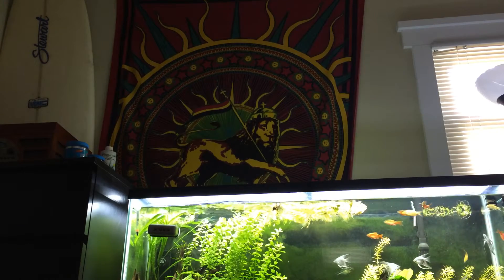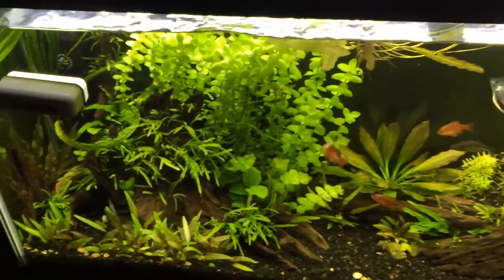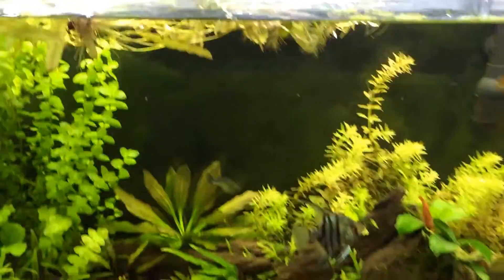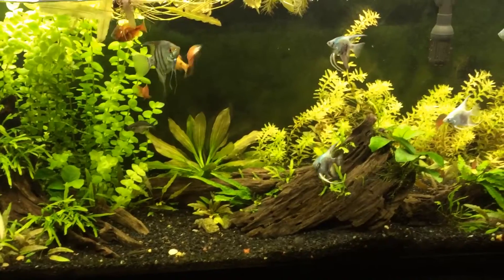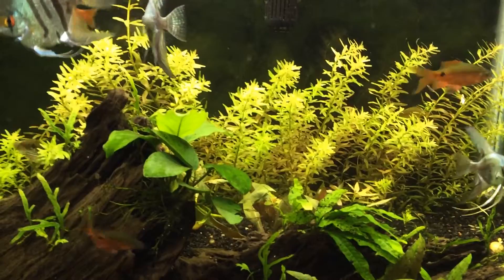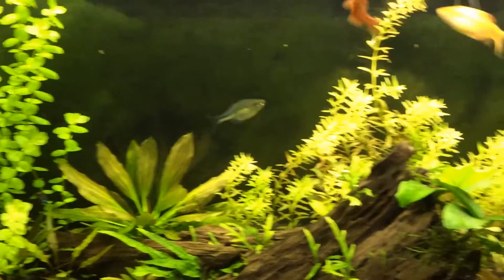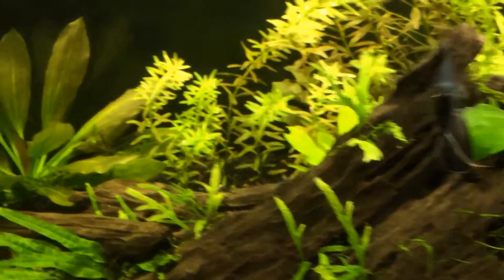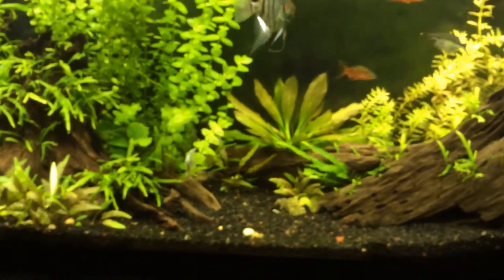Info about Finnex Ray 2 for a 55 Gallon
Finnex makes a great fixture. This video's main focus is about using a Finnex Ray 2 for a low tech 55 gallon tank.